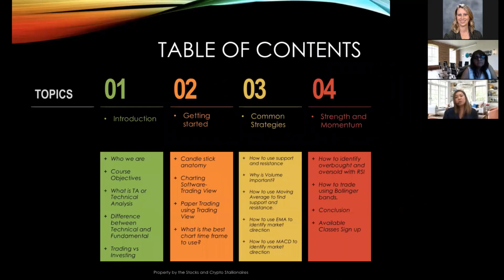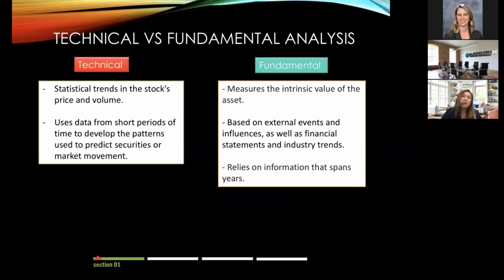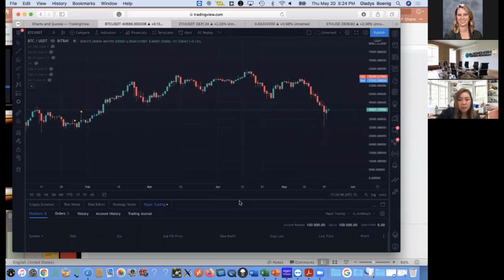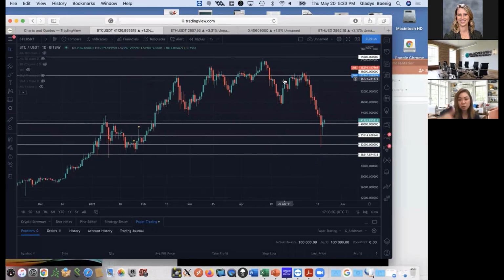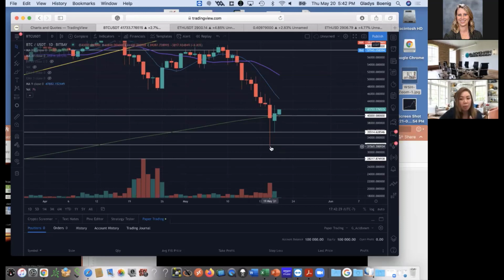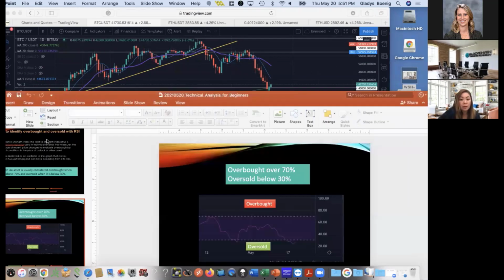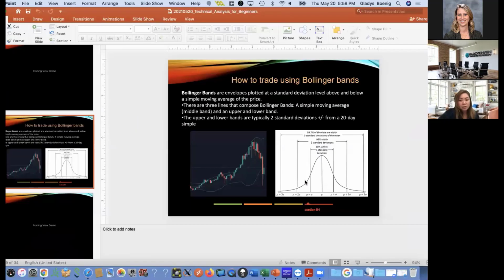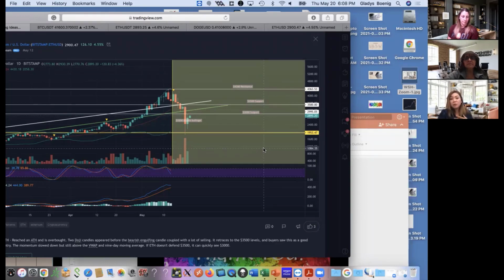Technical Analysis for Beginners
Presented by Gladys Boenig in the Crypto Coin Trader Women's Facebook group.